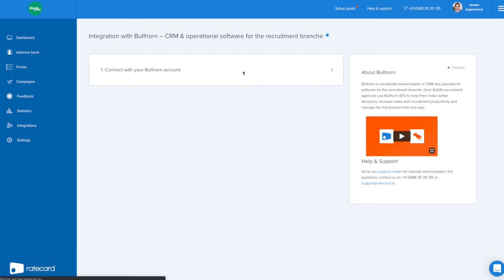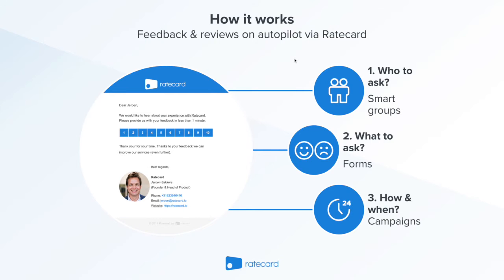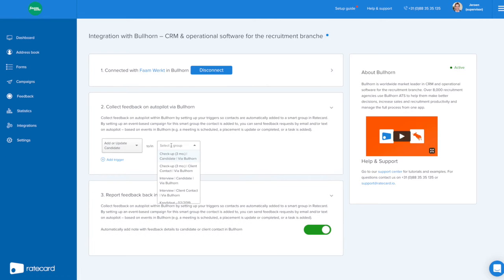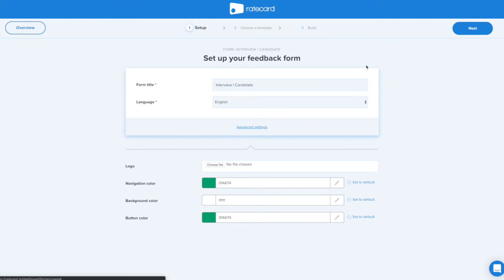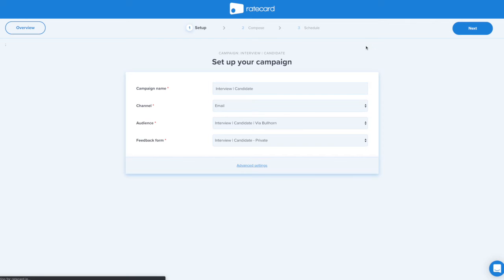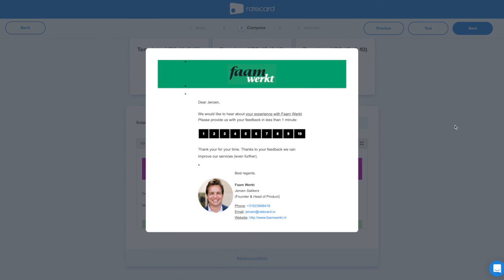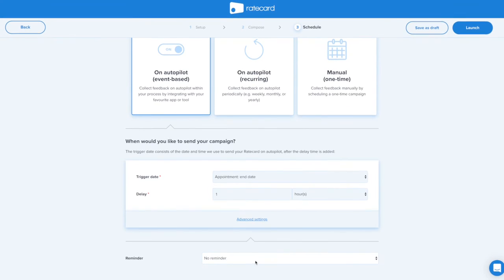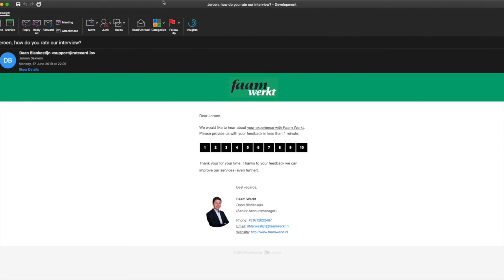Feedback on autopilot via Ratecard within Bullhorn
Ratecard is the online feedback and reputation management tool that helps you to collect feedback and reviews on autopilot. Automatically trigger feedback surveys via email and/or SMS, and report this feedback back into Bullhorn. Moreover, you can choose to publish feedback as a review via search engines and social media or keep your feedback private. Are you ready to focus on quality and grow like a champion?